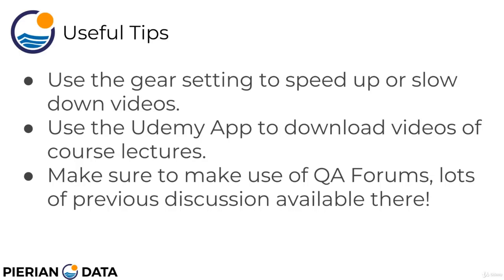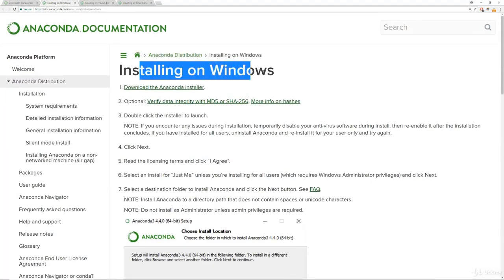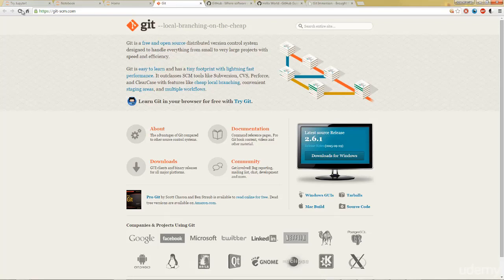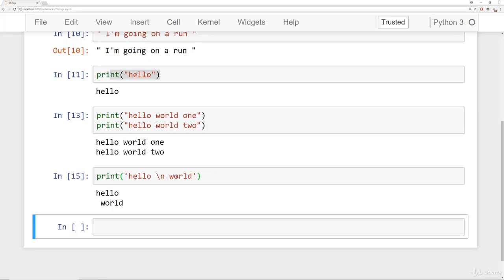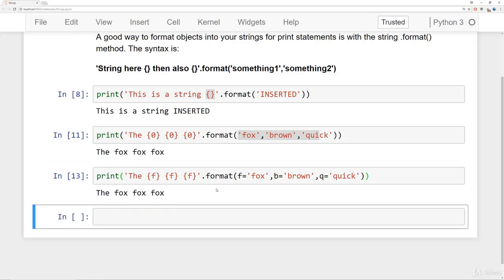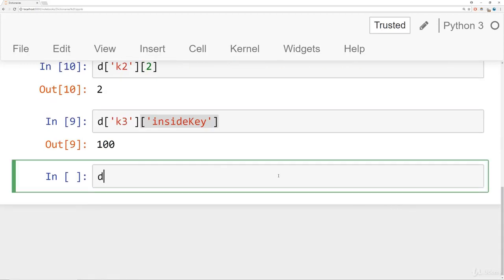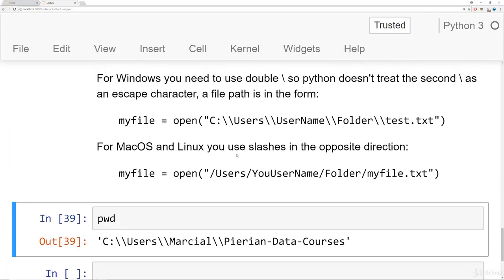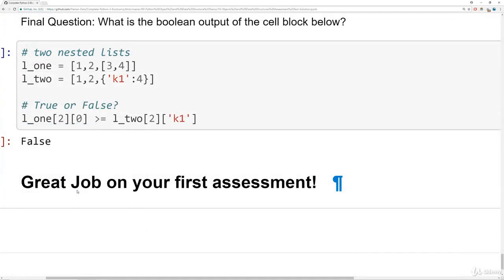Python Fundamental Part - 1